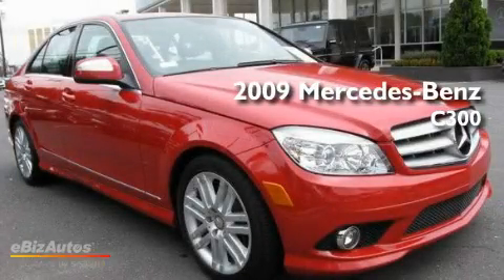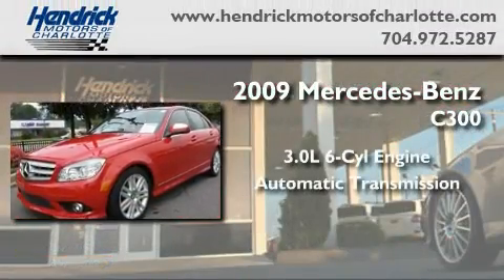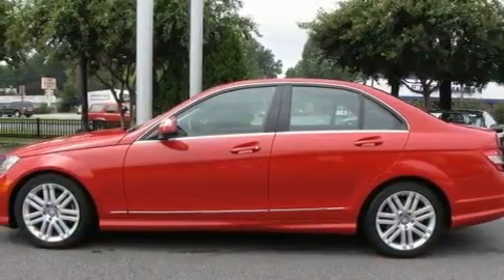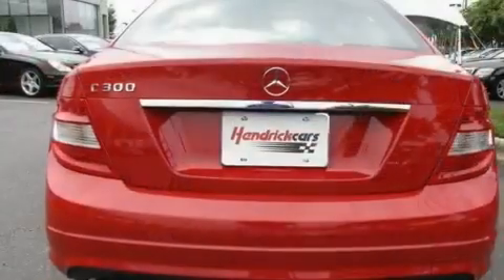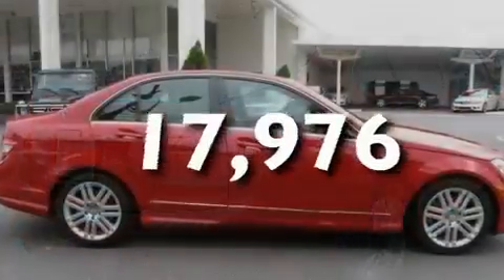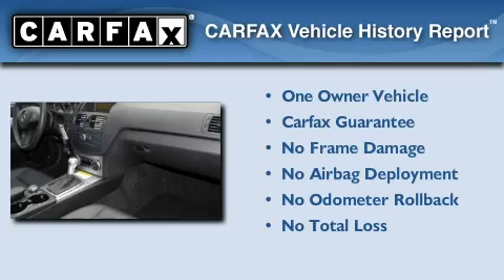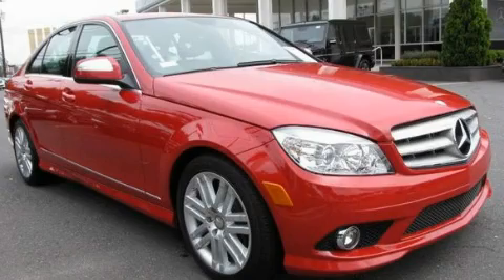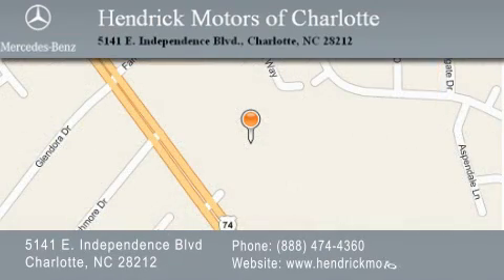2009 Mercedes-Benz C300 Sedan Charlotte NC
Year: 2009
 Make: Mercedes-Benz
 Model: C300
 Engine: 3.0L V6 SFI DOHC 24V
 Trans.: Shiftable Automatic
 Exterior: Mars Red
 Miles: 17,976
 Interior: Black
 Stock: L5281

 5141 E. Independence Blvd.

 2009 Mercedes-Benz C300 Sedan Charlotte NC